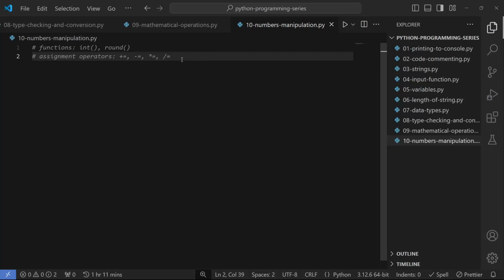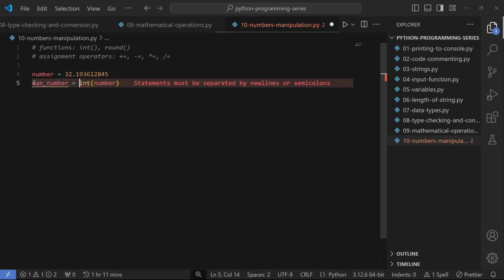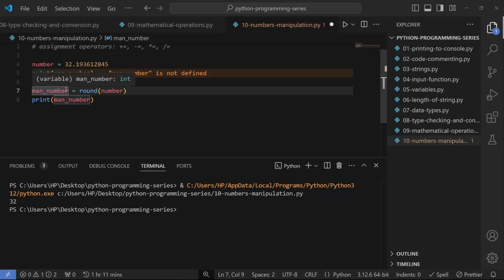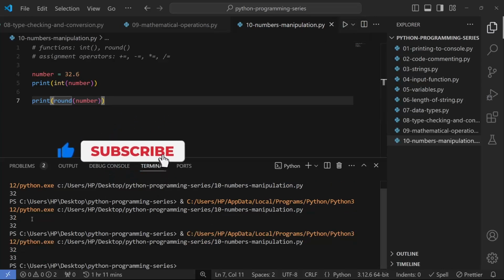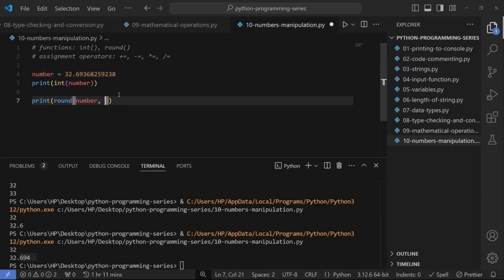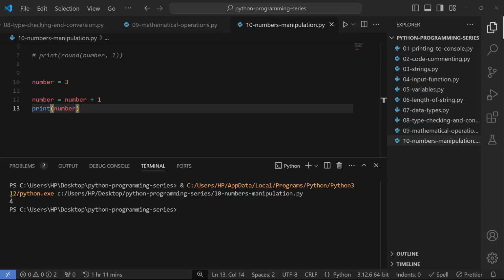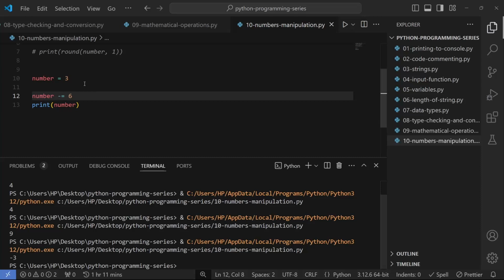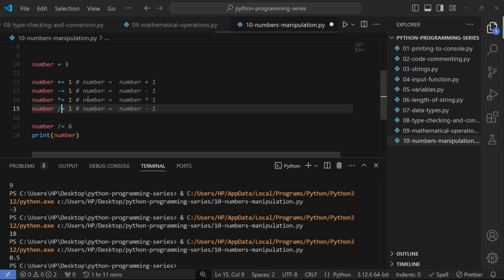10 - Number Manipulation and Assignment Operators | Python Programming for Beginners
In this video, we will consider number manipulation and the assignment operators in Python. Whether you are doing basic calculations or performing more complex operations, understanding how to manipulate numbers and use assignment operators effectively is essential for any Python programmer.

What you will learn:
- Basic number manipulation: Performing number manipulations using the int() and round() functions.
- Assignment operators: Understanding how operators like =, +=, -=, *=, /= work in Python.
- Compound assignment: How to combine arithmetic with assignment in a single step (e.g. x += 5 to increase x by 5).
- How assignment operators help make your code cleaner and more efficient.

By the end of this video, you will have a solid understanding of how to manipulate numbers and use assignment operators to write clean and efficient Python code!